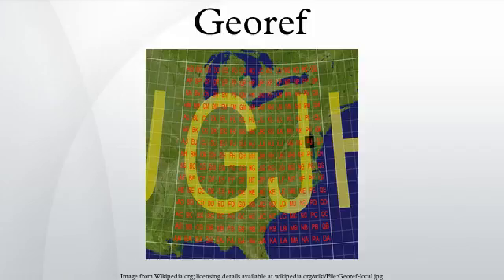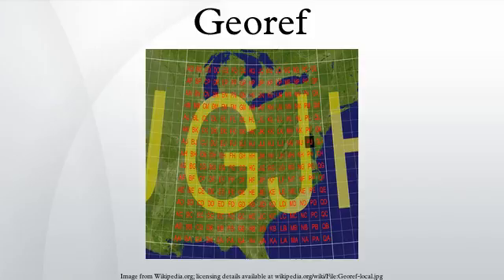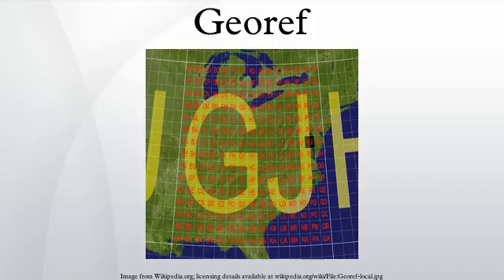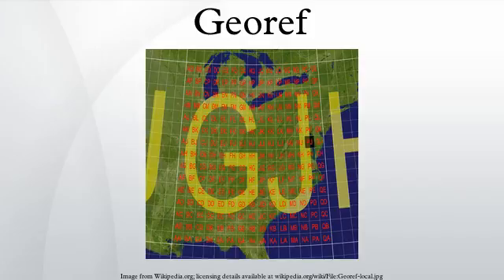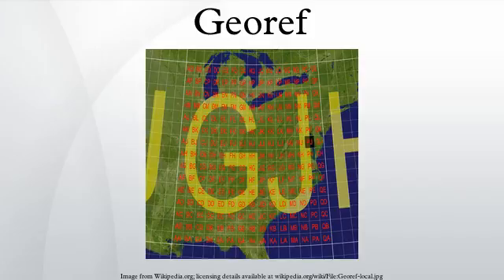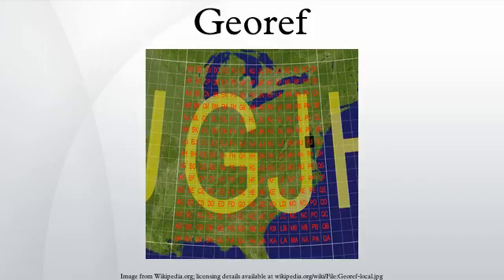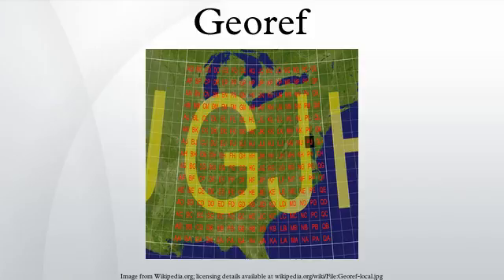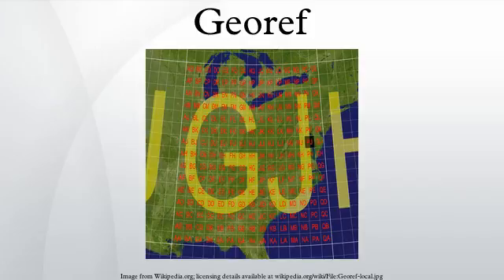Georef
Georef is a grid-based method of specifying locations on the surface of the Earth. Georef is essentially based on the geographic system of latitude and longitude, but using a simpler and more flexible notation. Georef was used primarily for air navigation, particularly in military or inter-service applications, but it is rarely seen today. However, Georef can be used with any map or chart that has latitude and longitude printed on it.